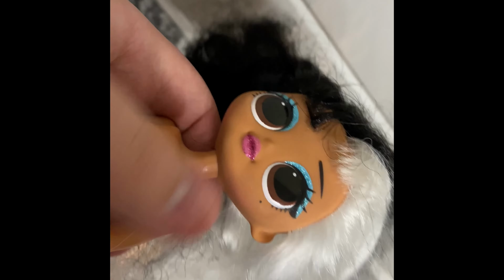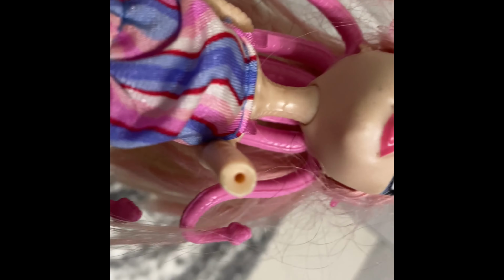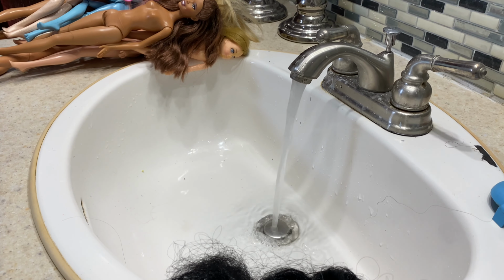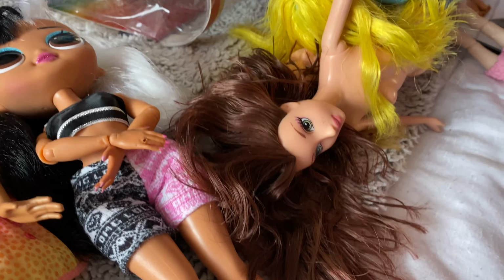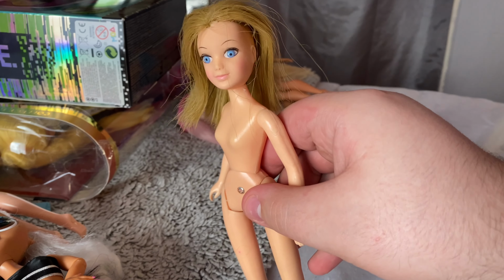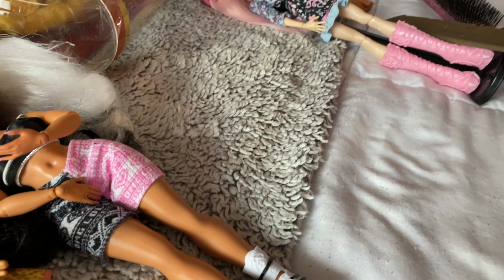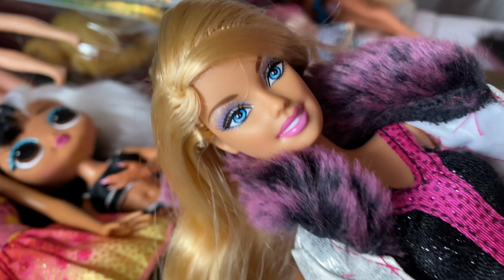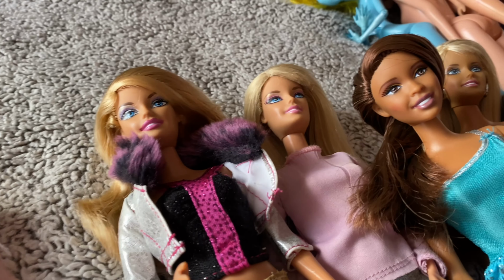THRIFT HAUL / TRANSFORMATIONS (Monster High, LOL OMG, Barbie)